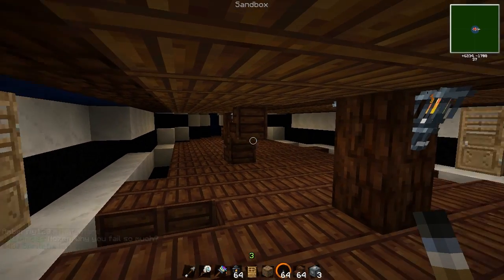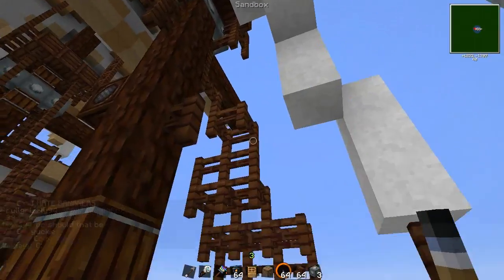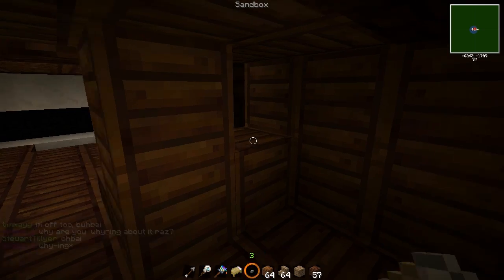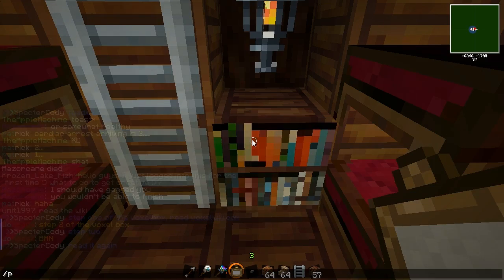Let's Build: A Ship | Part 4 - Interior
Mexxy adds the interior detailing to his 18th century ship.